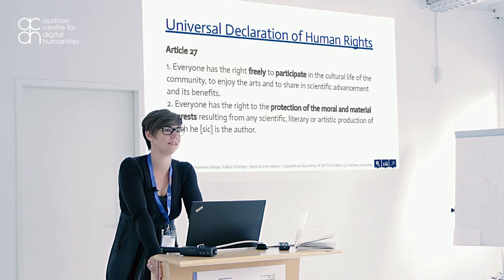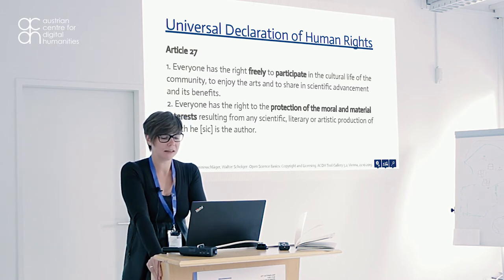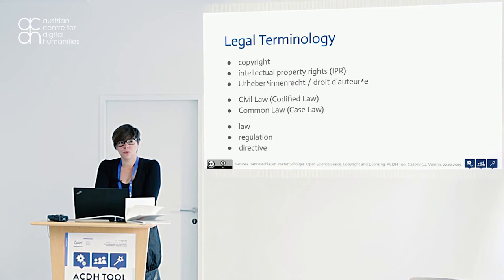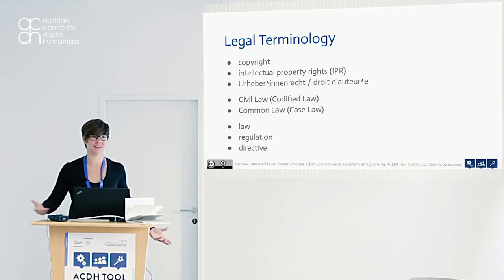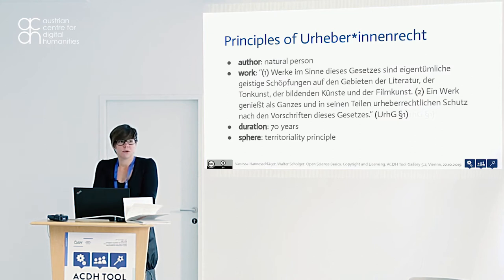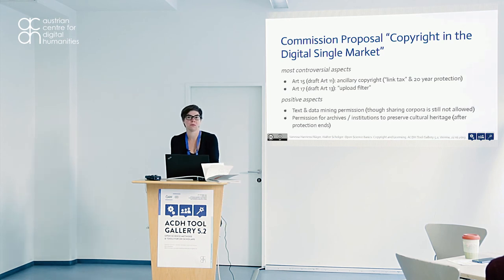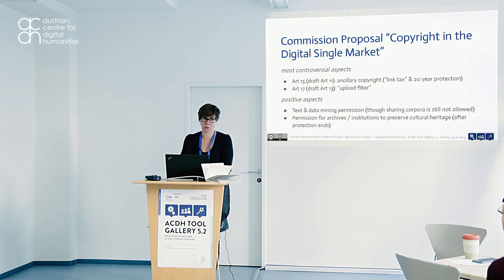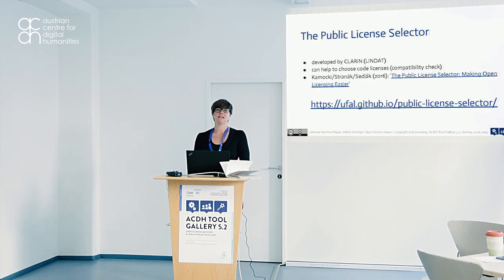ACDH Tool Gallery 5.2 - Vanessa Hannesschläger - Open Science Basics: Copyright and Licensing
The ACDH Tool Gallery 5.2 took place in Vienna on 22 October 2019.

In this video Vanessa Hannesschläger gives an introduction to Open Science Basics: Copyright and Licensing.

Produced by ACDH Core Unit 1 Networks, Knowledge Transfer and Outreach

Realized by

Basem Saifo

0:00 Introduction
2:34 Universal Declaration of Human Rights
4:00 Copyright and research
5:09 Legal terminology
9:23 Principles of Urheber*innenrecht
13:31 The case of the “monkey selfie”
15:55 Austria: authors’ rights
19:23: The Austrian “Zweitverwertungsrecht” – permitted uses
24:06 Global perspective: international treaties & the European perspective
25:14 Copyright in the digital single market
28:08 Open licensing: basics
32:06 Creative commons: modules
37:25 The Public License Selector
38:23 Rights statements